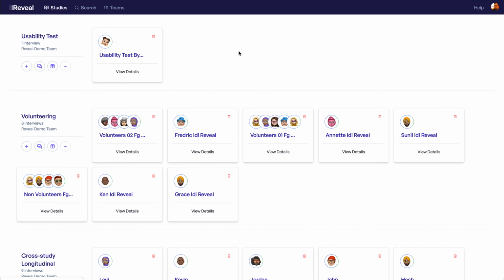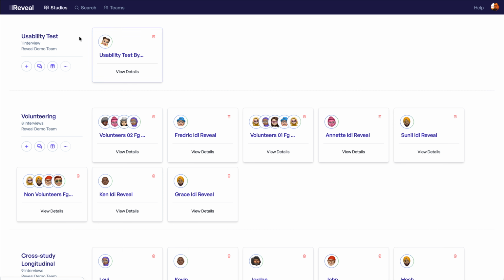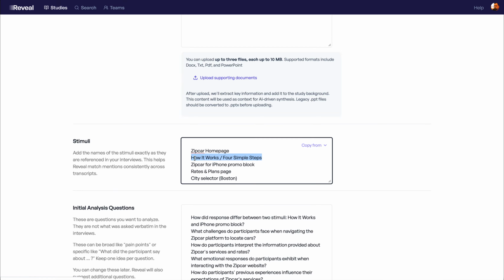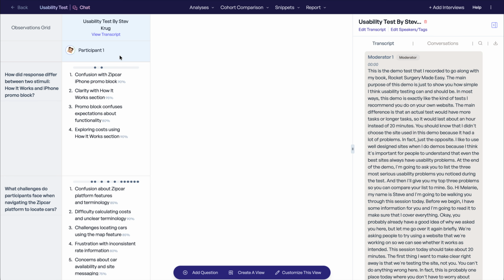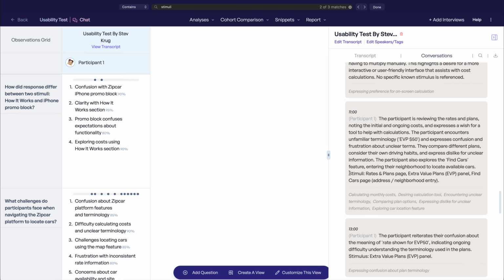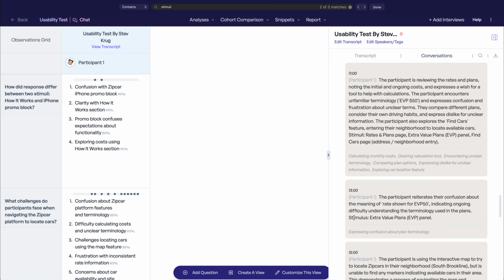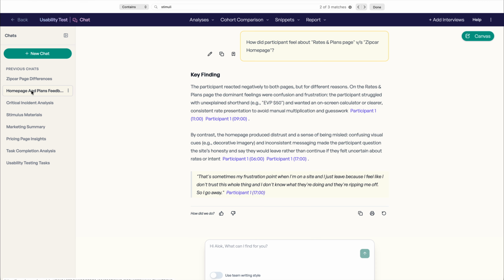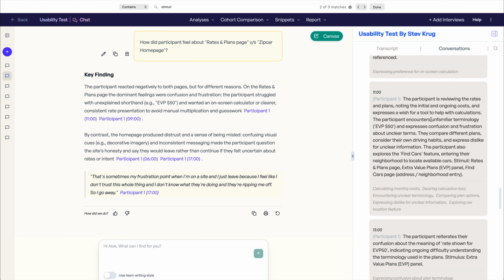Analyzing participants responses to stimuli